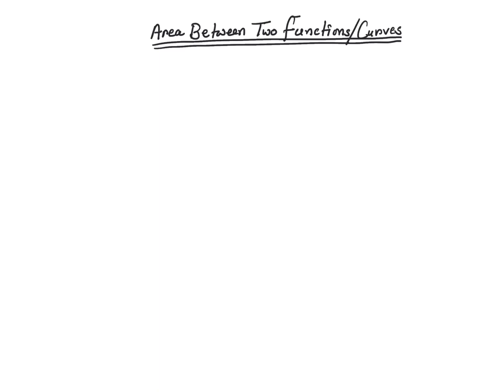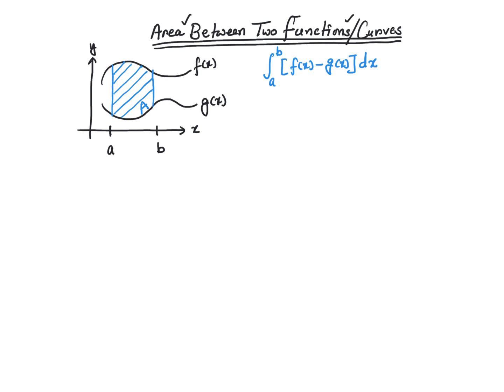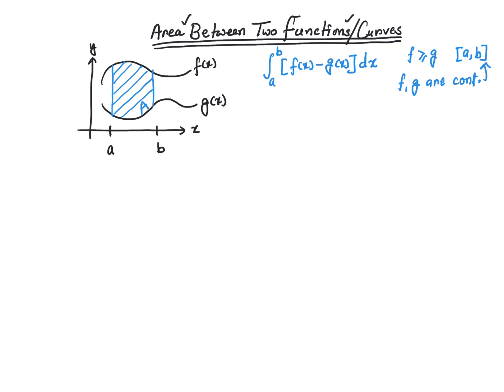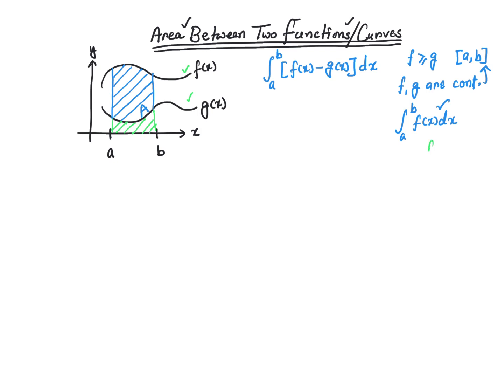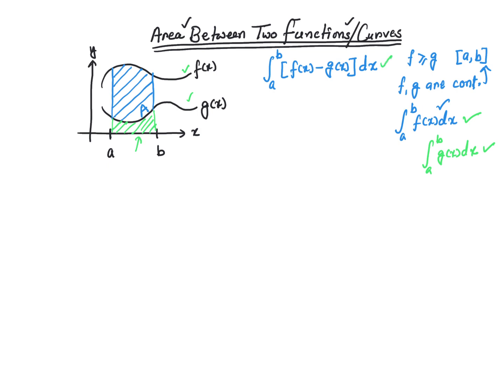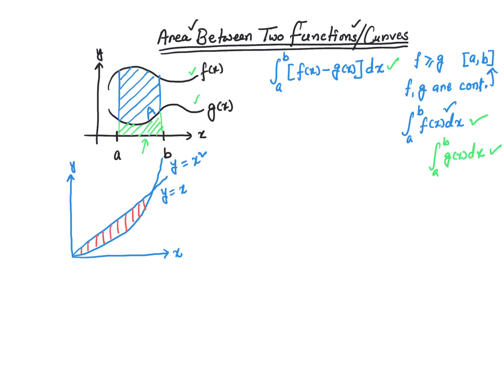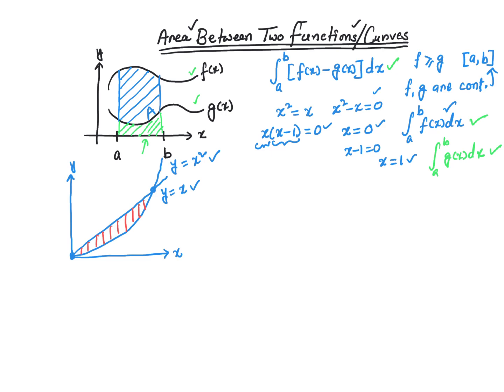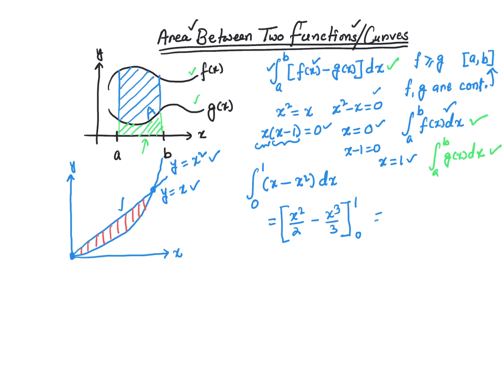Area between curves example 1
Area between y = x^2 and y = x.